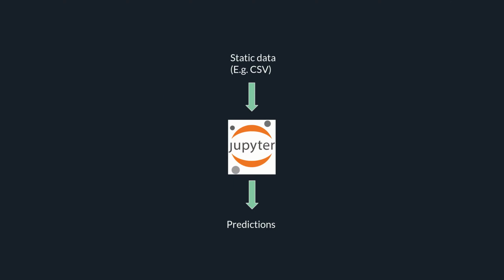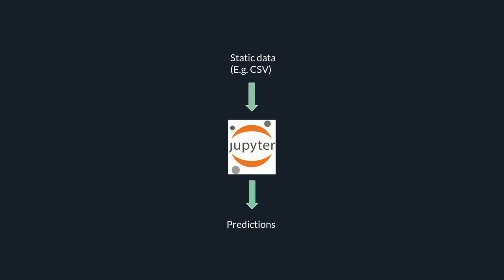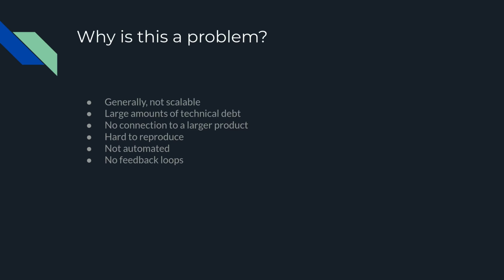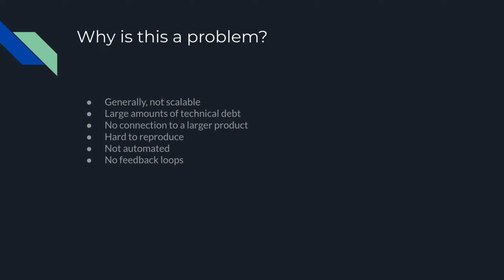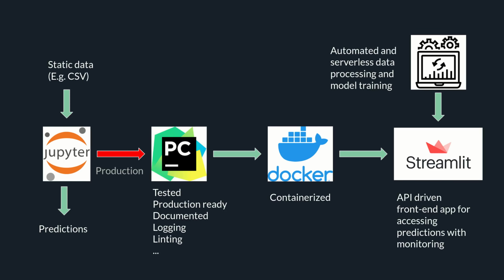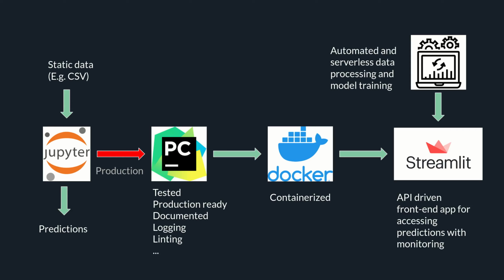How to Deploy Machine Learning Model in Production Course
The goal of this course is to give a high-level overview of all the steps involved to go from a machine learning model in a non-production setting (such as a notebook) to a well-tested and deployed front-end application serving machine learning models in production.

I won't dive into specifics, but rather hopefully help you understand the process and flow.

Think of this as the first step in learning how to deliver value with machine learning and deploy your models to production. I find that for many, just understanding this flow can help kickstart your learning journey to becoming an even more impactful data scientist.

Chapters
0:00 Introduction
0:30 Models in a Notebook
2:21 Problems with Notebooks
4:44 Moving Past Notebooks